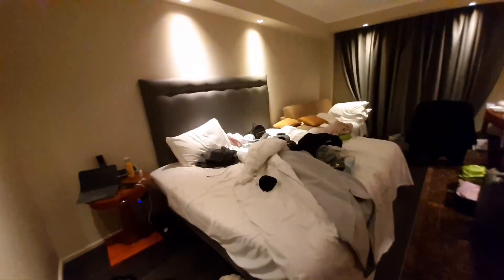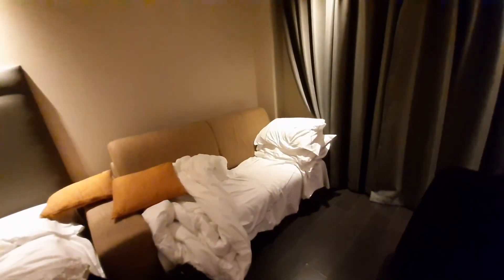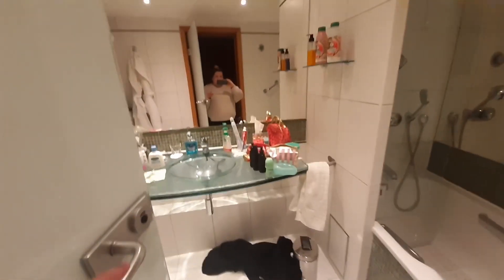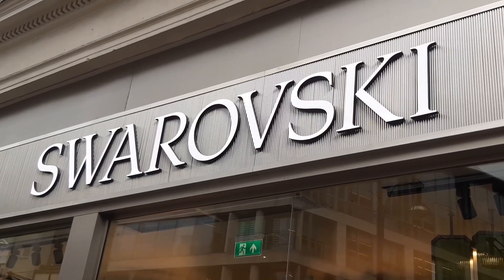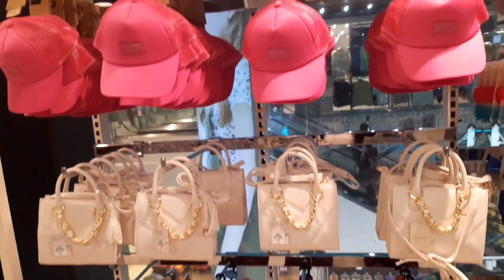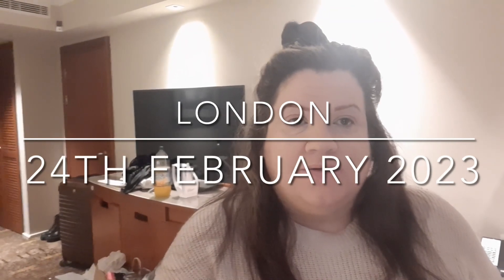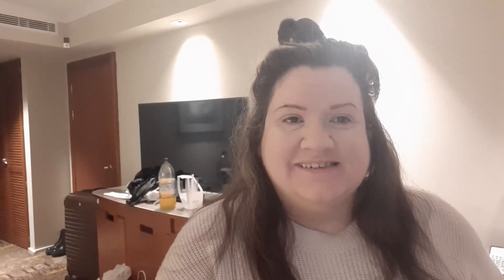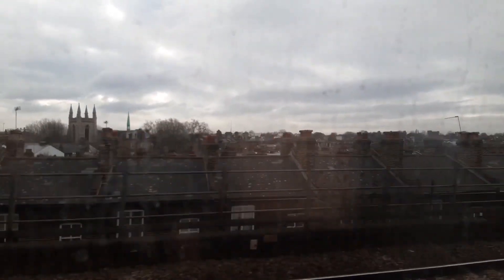My Trip To London 2023 (Big Ben | Sherlock Holmes Museum | Camden Market | Buckingham Palace)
After our exciting stay in Paris, me and my sister hopped aboard an EasyJet to London for a week's stay. We stayed at the Park Plaza Victoria and explored the city for a few days. We walked with intrigue over the Westminster Bridge, marveled at the size of Big Ben, shopped like crazy at Oxford Street, and visited the Buckingham Palace which was beautiful and dignified.

0:00 - Day 1 (Arrival in London, Hotel room tour)
1:21 - Day 2 (Westminster Bridge, Big Ben)
2:02 - Day 3 (Big Bus Tour, Oxford Street)
2:50 - Day 4 (Sherlock Holmes Museum, Madame Tussauds)
4:37 - Day 5 (Camden Market, Buckingham Palace)
6:22 - Day 6 (Final Day, leaving from Gatwick Airport)